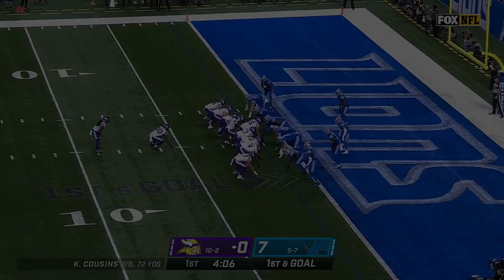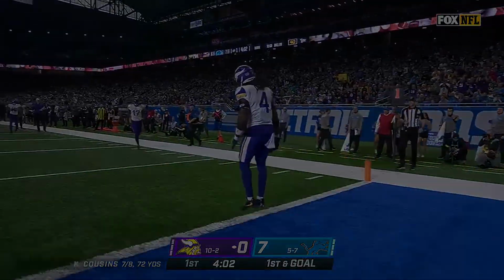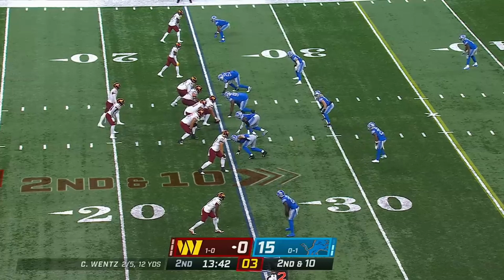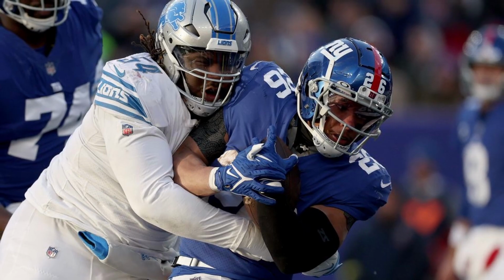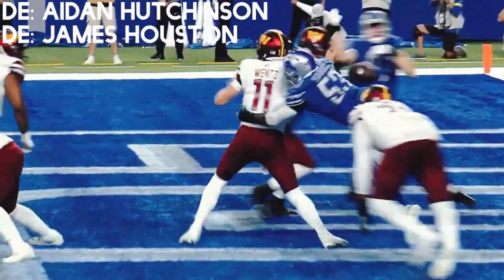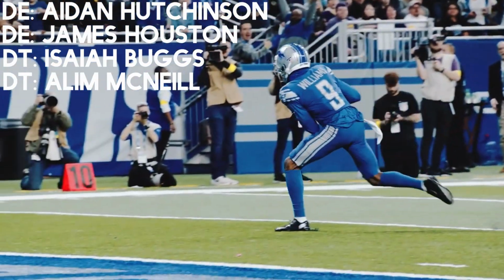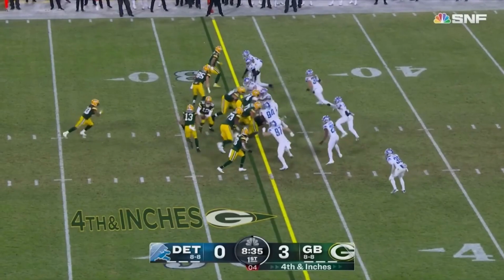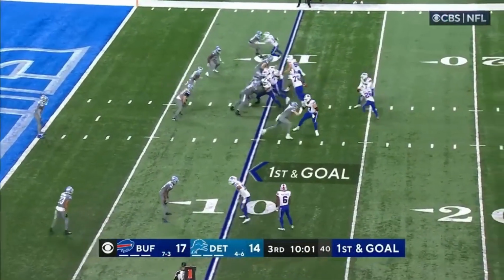Why the Detroit Lions Defense Will Be GREAT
The Detroit Lions had a terrible defense in 2023, giving up lots of points to teams like the New England Patriots, Seattle Seahawks, Dallas Cowboys, and Chicago Bears. This year, though, I think the defense will be so much better. In this video, I broke down why.

In addition to existing talent like former Michigan DE Aidan Hutchinson, LB Malcolm 'Rodrigo' Rodriguez, safety Kerby Joseph (who owns Aaron Rodgers, by the way.), and DE/OLB James Houston IV, they have some fresh faces. They added Eagles S C.J. Gardner-Johnson, who tied for the league lead in interceptions while missing a few games. They signed reliable Steelers CB Cam and 49ers CB Emmanuel Moseley, who struggles with health but plays like a CB1 on the field.
In the draft, Detroit took LB (Linebacker) Jack Campbell from the Iowa Hawkeyes defense, plus S (safety) Brian Branch from the Alabama Crimson Tide defense. They also drafted Western Kentucky DT Brodric Martin, who's absolutely massive and has a lot of potential. These moves added a ton of great talent to the Detroit Lions' defense, and when you combine all that with a full offseason of good coaching, player progression, and other factors, you get a defense that's going to be a whole lot better than it was last year. I'm excited.

It doesn't cost you anything, helps me out, and will help show you my latest sports videos!

Music: Travis Scott Type Beat x Drake Type Beat - ＂Impact＂ (Prod. LCS x Evince)

Thanks!